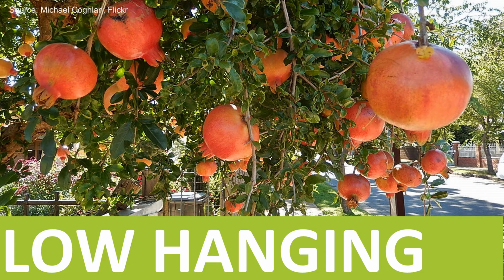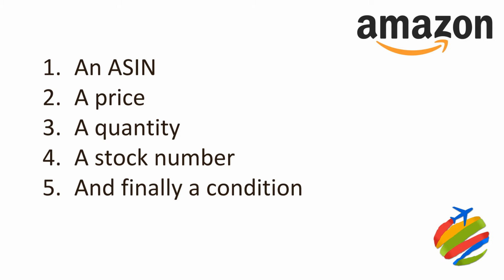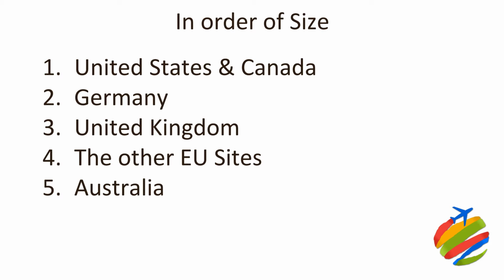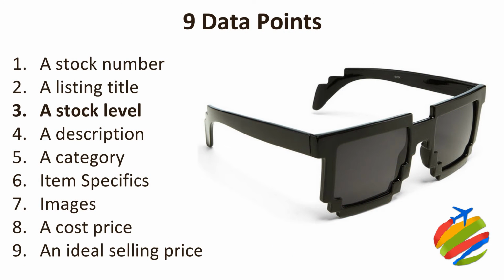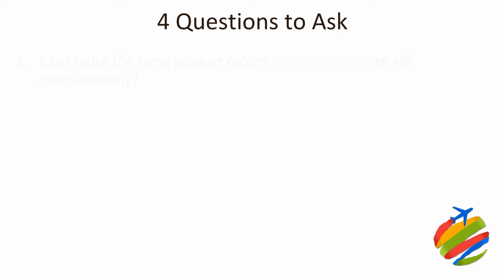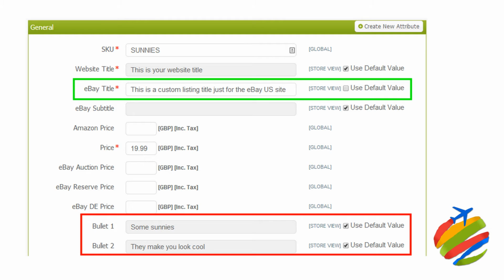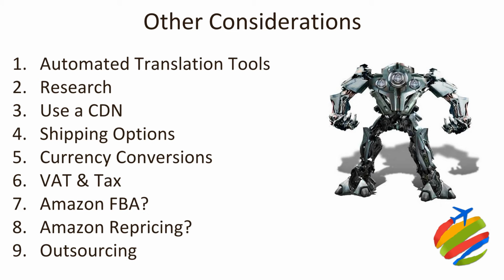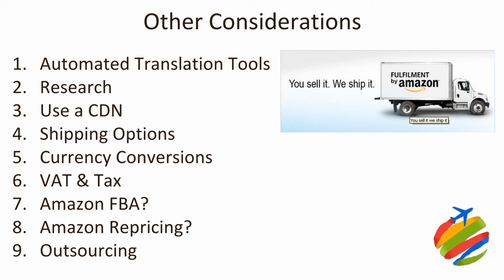Part 2 - Selling Internationally the EASY WAY - eBay Cross Border Trade with Magento & M2EPro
Howdy, Right now seemed like the best possible time to discuss with you why you would even want to sell internationally and also take a look at how we recommend you do this 'The Easy Way'

The video above has been published previously on the UnderstandingE blog so if you have seen the video and read the article before, or are just already sold on selling internationally then you can head straight on to the next tutorial.

If you haven't however then hit play above and find out how you can do Cross Border Trade the easy way!

Why Sell Internationally?

Firstly we need to look at why you would want to sell internationally.

There are two main reasons that we believe that you should be selling internationally.

This is almost an obvious one which everyone else overlooks.

It’s no secret that your profit comes from sales which comes from views which comes from traffic. By listing your products on the international marketplaces such as eBay.Com or Amazon.de you are opening up your products to millions of new potential customers, so more sales and more profit.

This is also often looked over but is just as important a part to consider.

The amount of time it takes you to list one product on to eBay.co.uk may be a total of 20 minutes. This includes writing a title, description, filling in the attributes and adding images etc. Now to list this product on to eBay.com the majority of your information can be re-used. It already exists and it may take you a total of 3 minutes to list your product on to eBay.com.

This makes it a much more profitable use of your time as the results of spending 3 minutes of your time will bring greater rewards.

The point that we make in the above video is that the easiest way to go international is to grab the low hanging fruit. So in the video above we assume that English is your first language or at least you can speak it fluently for your business.

So looking at the size of the marketplaces we have:

- United States & Canada
- Germany
- United Kingdom
- The other EU Sites
- Australia

Which we can translate into:

- English
- German
- English
- Multiple languages
- English

Which when looked at on a difficulty scale equals:

- Easy
- Hard
- Easy
- Really Hard
- Easy

The video above is all about making selling on international marketplaces easy…it doesn't have to be hard.

You just need to take the path which will give the you the best returns for the least amount of effort, at least to begin with.

So now you know why you should want to be selling internationally, lets take a look at how to get started in Magento.

Magento doesn't need to be just for "nerds", we have over 250 step-by-step video tutorials like this one available

Matt & Dave